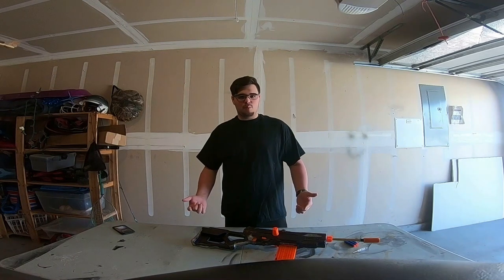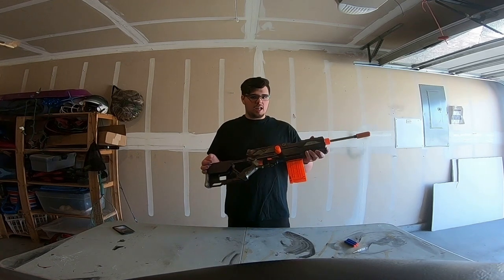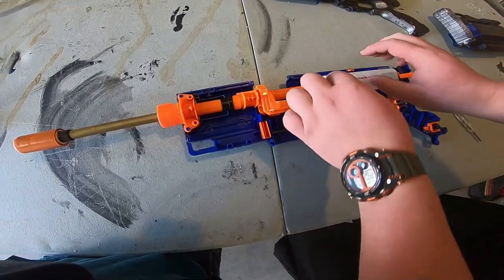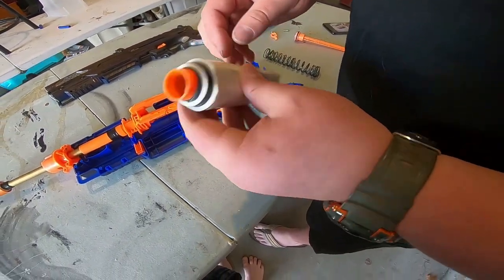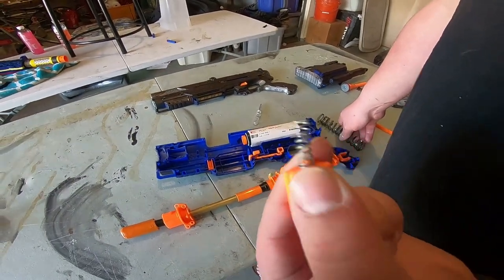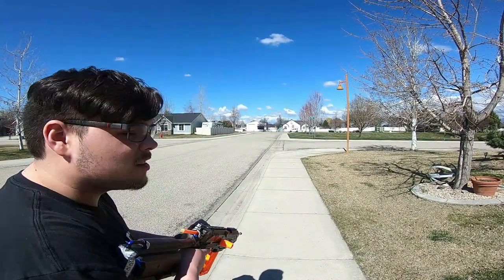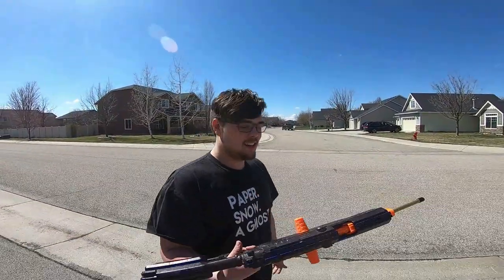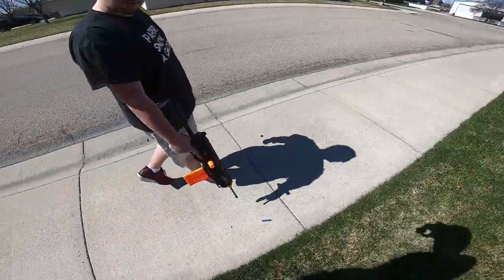Tuckers longstrike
Hey, guys, this is a video about a longstrike I've had for quite a while now. Starting next week there will be more videos per week and your questions on the alpha trooper will be answered (hopefully).
FOLLOW US & SEND US YOU QUESTIONS AND IDEAS